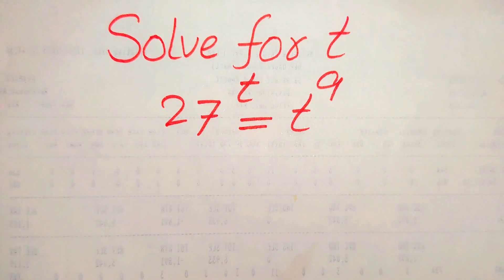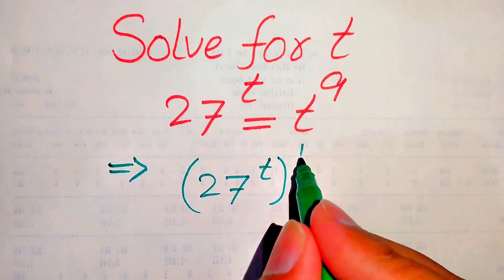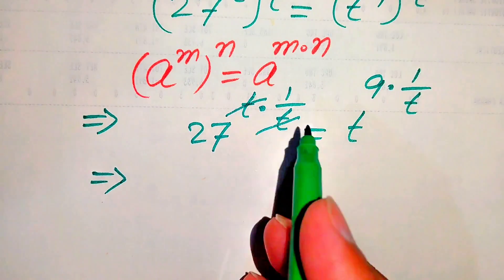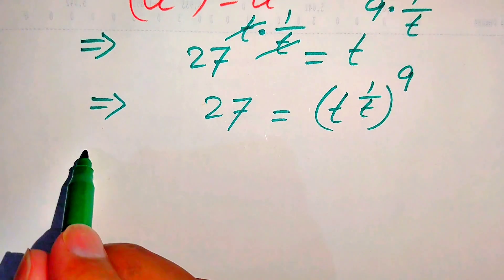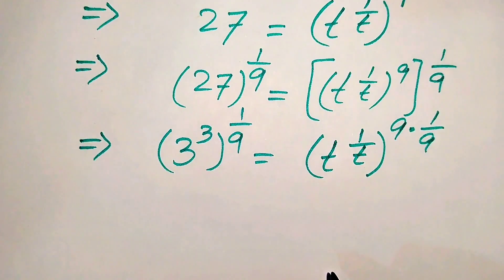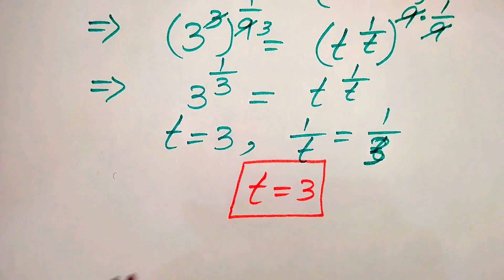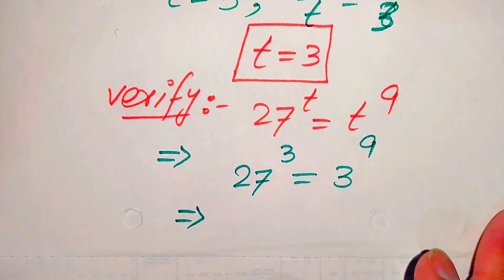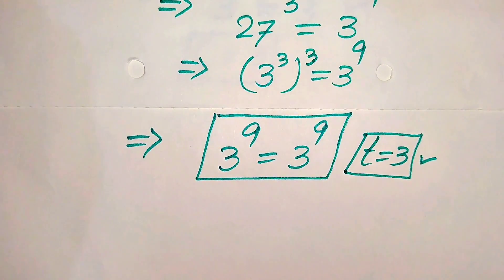Solving a 'Harvard' University entrance exam |Find t?